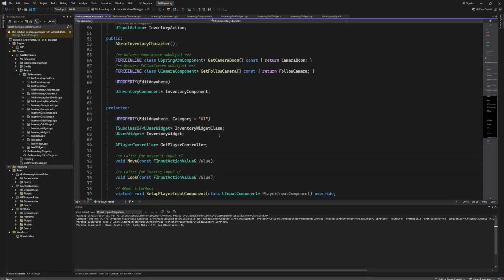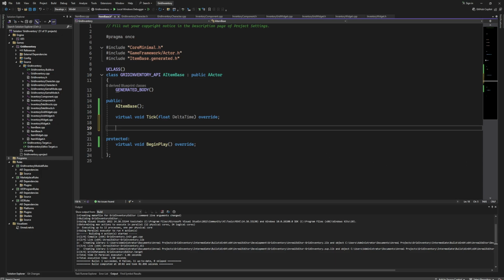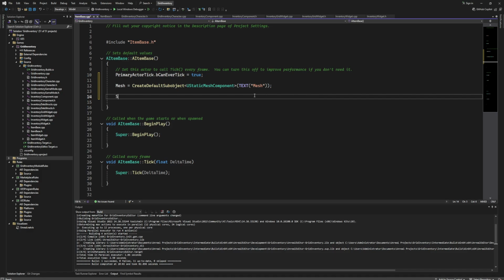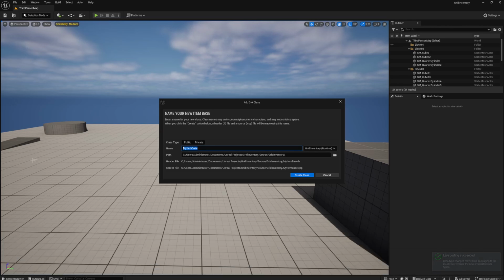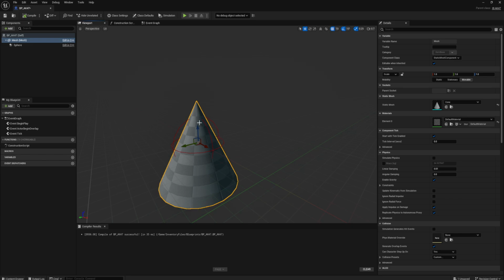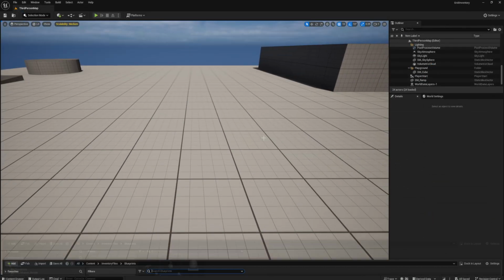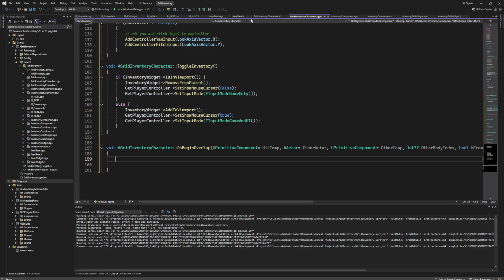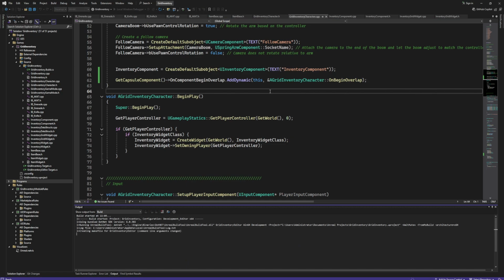How to Make SPATIAL INVENTORY SYSTEM in C++ | PART 3 | UNREAL ENGINE 5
Hello everyone! 🚀
Welcome to Part 3 of our tutorial on creating(reconstructing) a SPATIAL INVENTORY SYSTEM in C++ for Unreal Engine 5.
Today we will reconstruct the Spatial Inventory System in C++ created by ‪@ReidsChannel so make sure to check out his video where he built this system with Blueprints. Most of the logic and the brilliant work was done by him, and we are here to reconstruct the system with you and explain some things. Enjoy the tutorial, and happy coding!